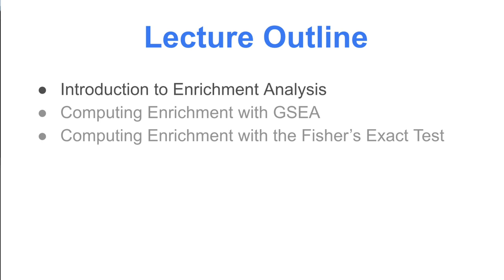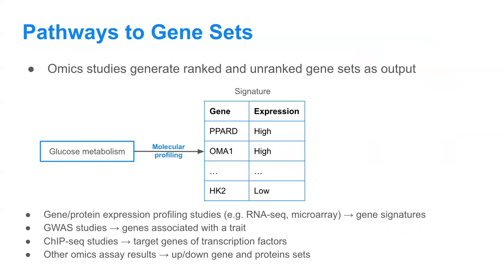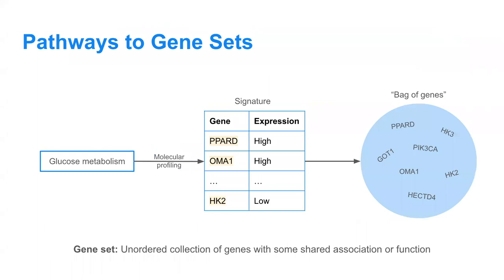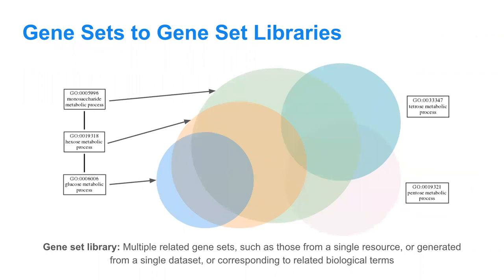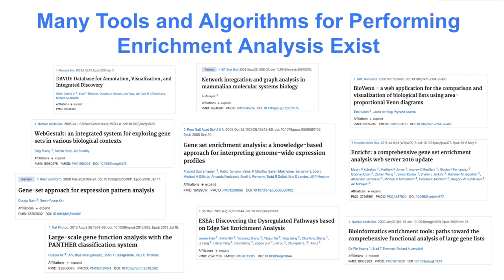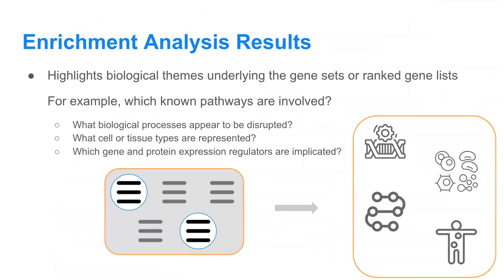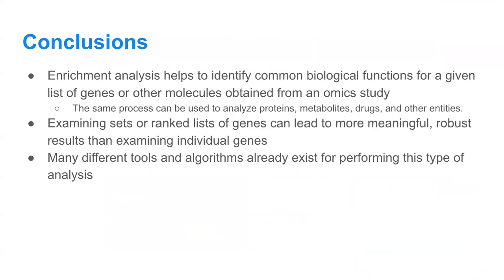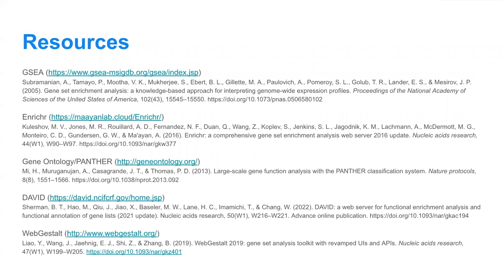BSR 6806: Lecture 7 - Part 1 - Introduction to Enrichment Analysis - Sherry Xie - ISMMS- Spring 2023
Course Description: The course covers computational methodologies applied to analyze data in the broad fields of bioinformatics and big data science. Topics covered include RNA-seq and proteomics data analysis, Machine Learning, Python, cloud computing, data visualization, network analysis, full stack deployment, version control, Knowledge Graphs, and database programming. Students will be required to complete small programming assignments throughout the course. The course will use Jupyter Notebooks and Appyters to run most tutorials.